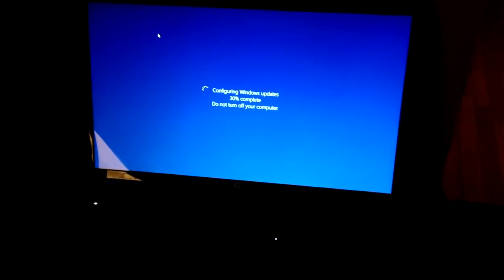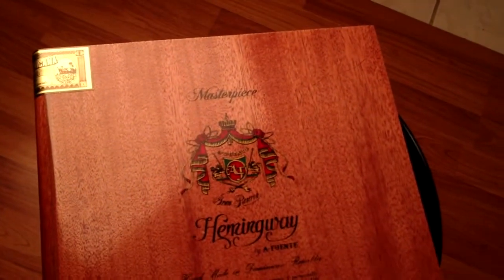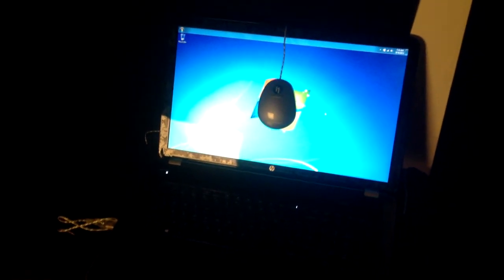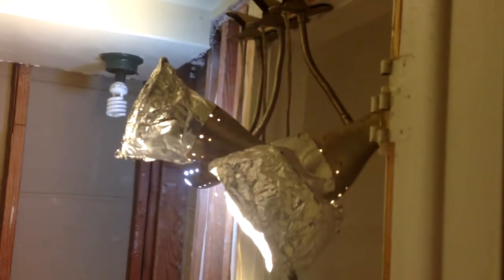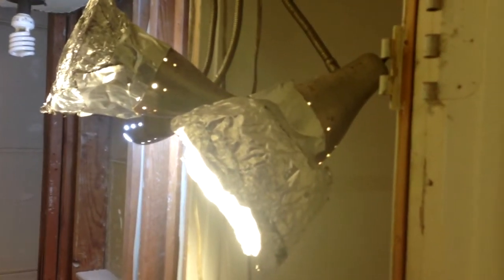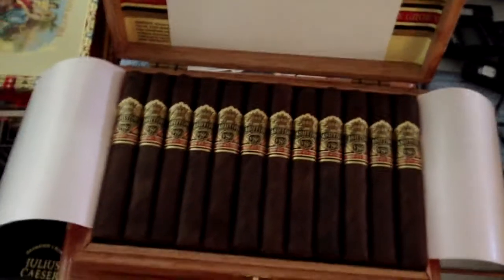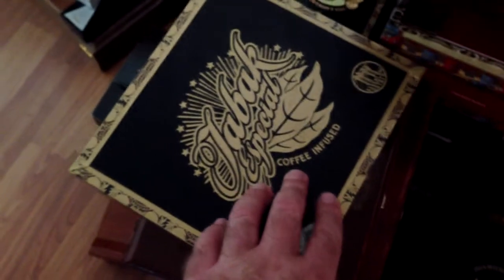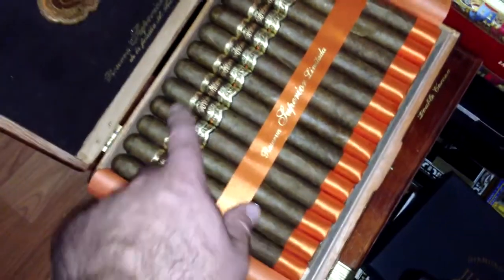Healthy Living Obsession Day 201